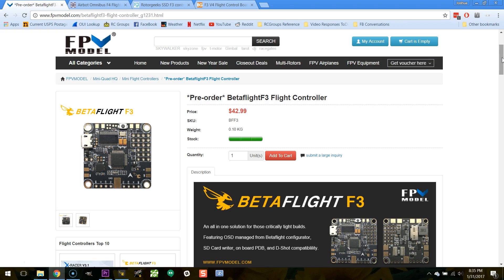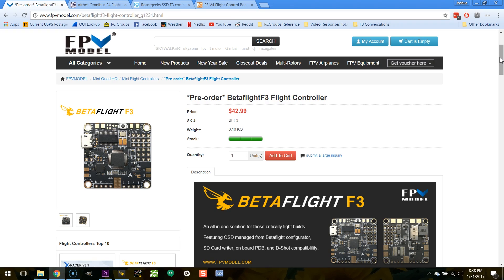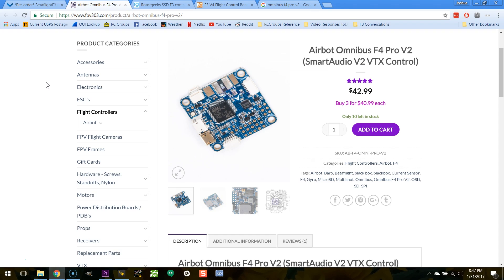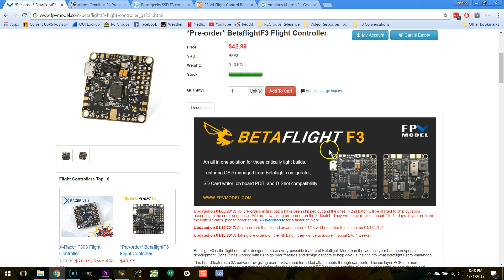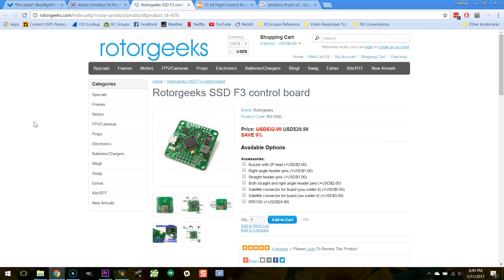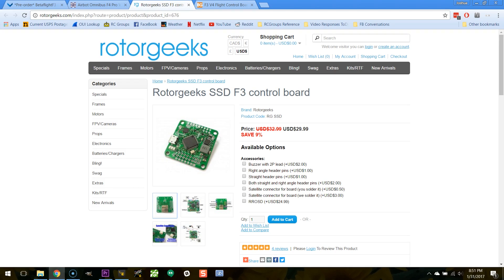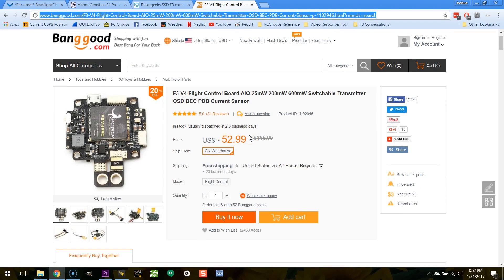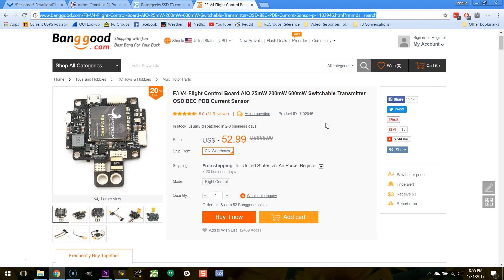The Best Betaflight CleanFlight Flight Controller | BUY THIS ONE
People are always asking me, "Just tell me what flight controller to buy!" Okay, okay. Here's as much as I can boil it down. THREE flight controllers to choose from, plus one bonus one for your consideration. If you can't pick from one of these, I can't help you...

Betaflight F3 (on perpetual back-order, what can you do?)